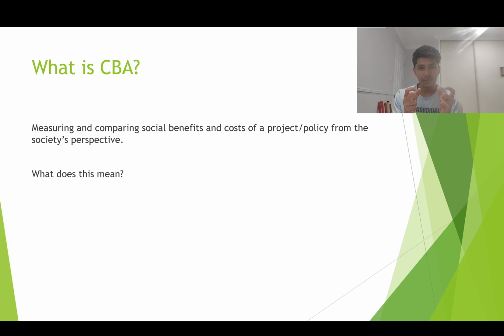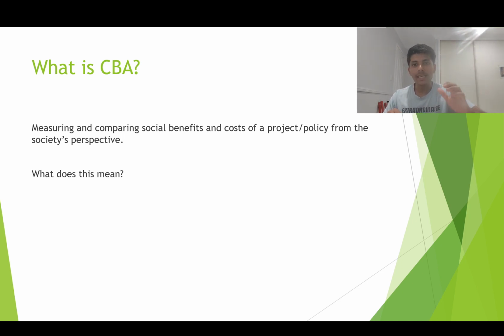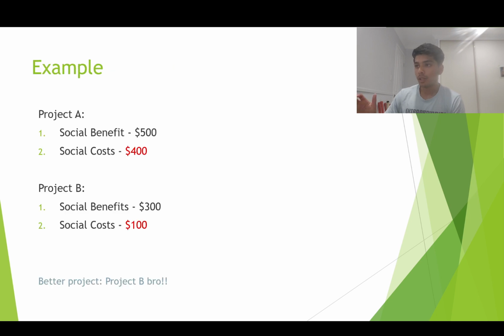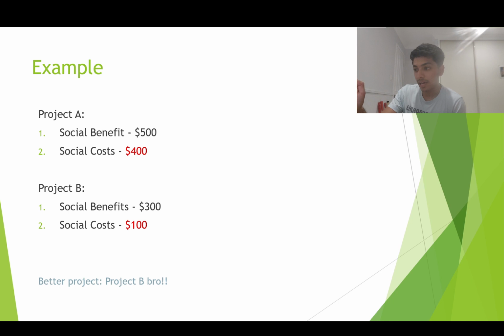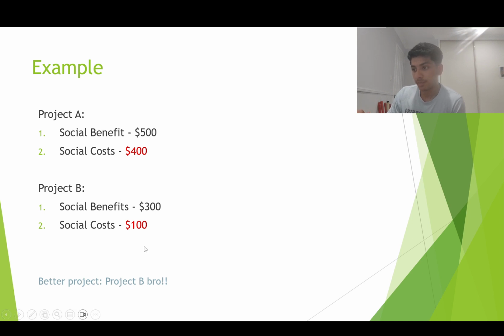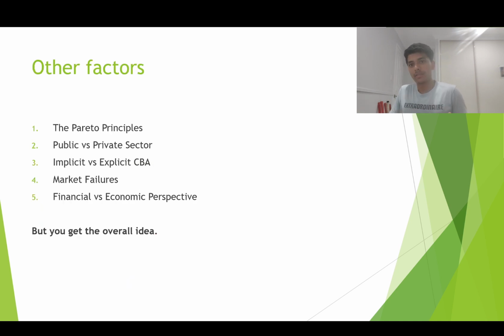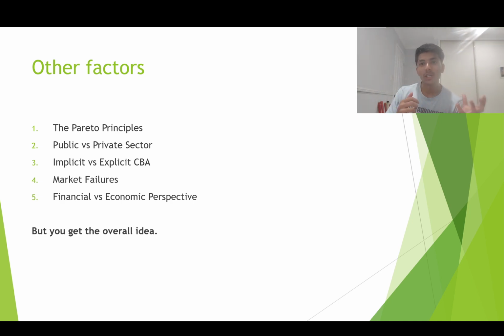Cost-Benefit Analysis in Economics Explained in 7min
Let me know what you guys think of this video. Cheers!

ECON2101 - Cost-Benefit Analysis CBA